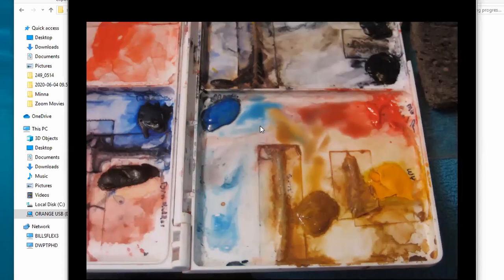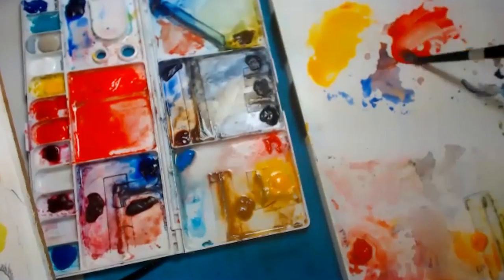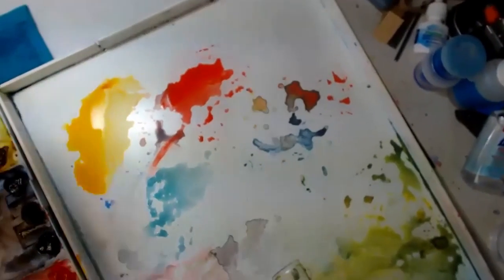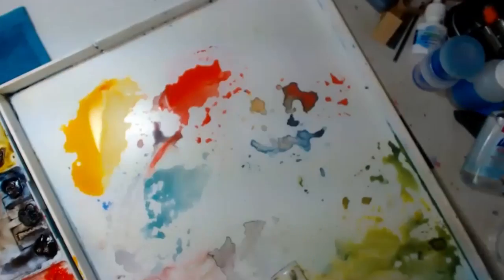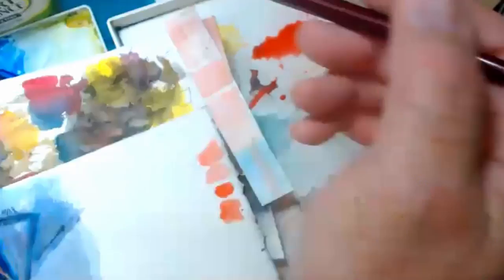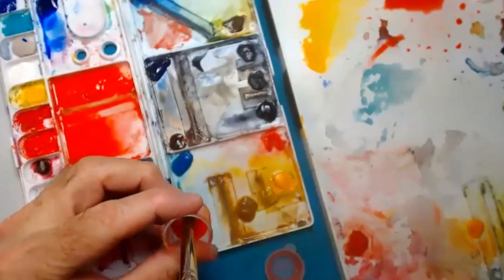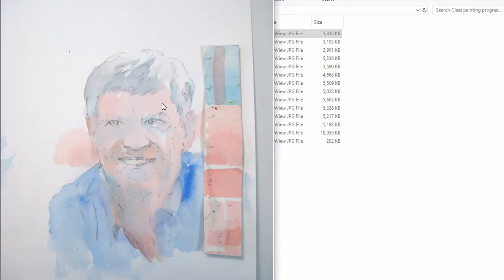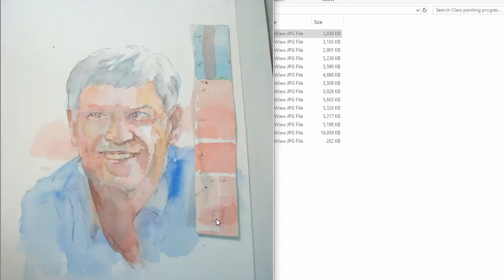Week 5 part 4 Flesh Mix in Vials and 9 Value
Learn beginner watercolor fundamentals. This is Part 4 of 7.
This watercolor lesson is about mixing base flesh colors in small vials. How dark a value should be on the first and second wash.